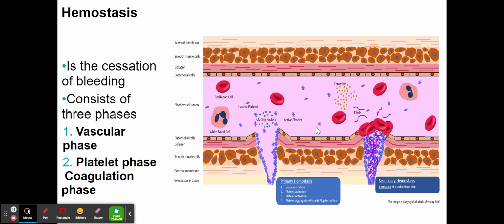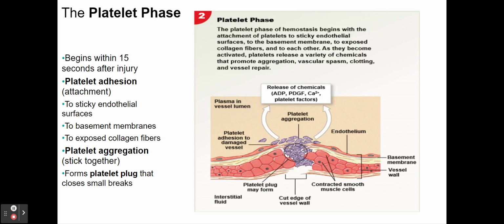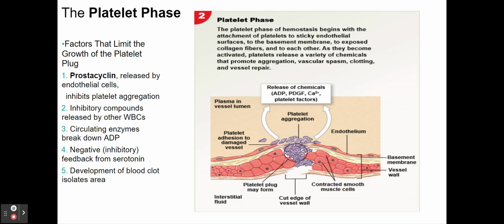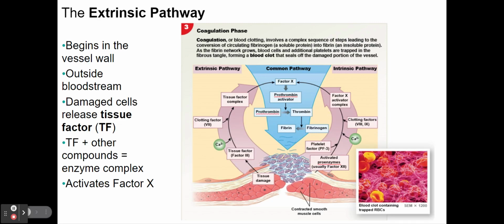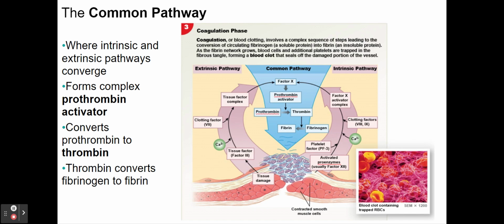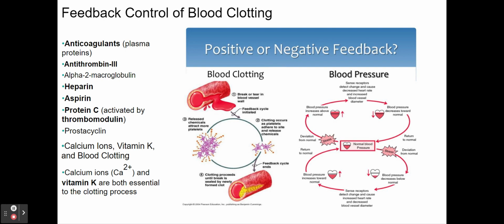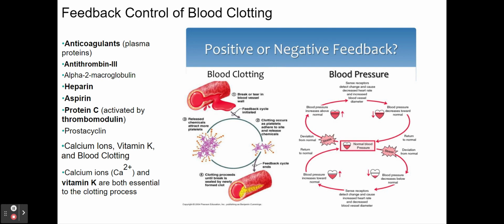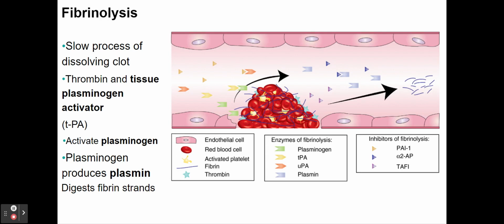BIO 169 Unit 2 Module 3.2.3